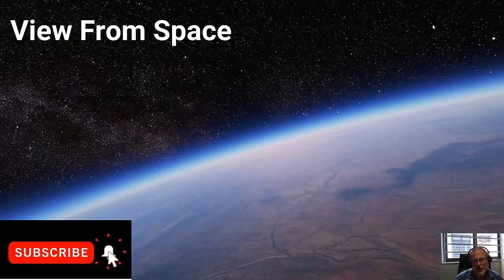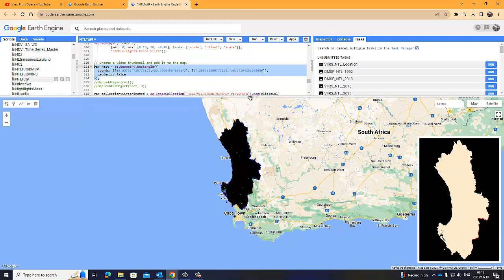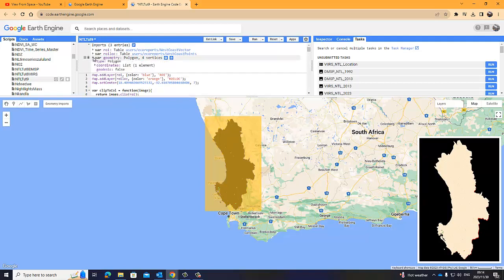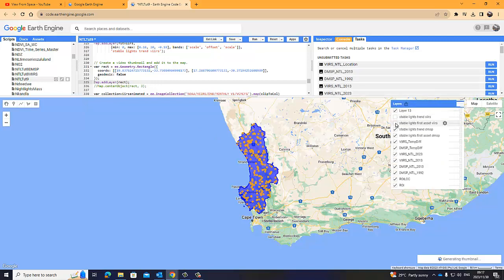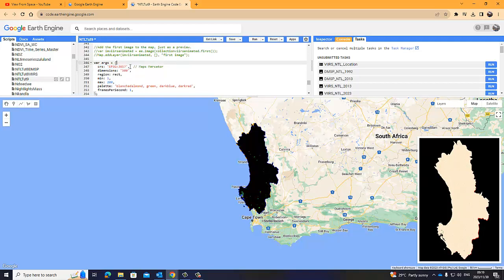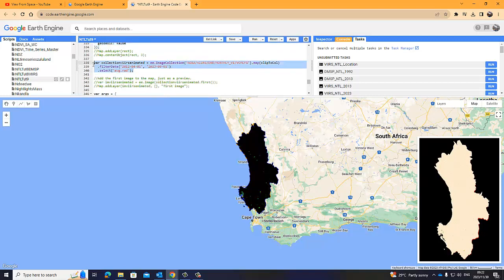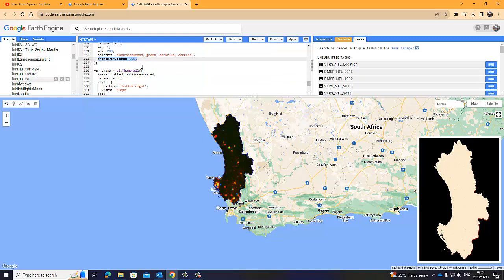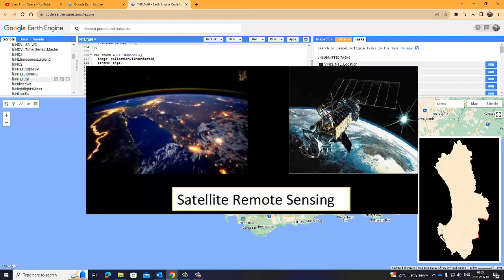Google Earth Engine Tutorial 16 - Adding a Night-time Light Thumbnail to our Map; Clive Coetzee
We generate a thumbnail of the VIIRS night-time lights dataset. The thumbnail is an embedded video within the map that presents the monthly night-time light images per location in our ROI.

I will endeavour to respond as soon as possible. Please be on the watch out for the next sets of tutorials.